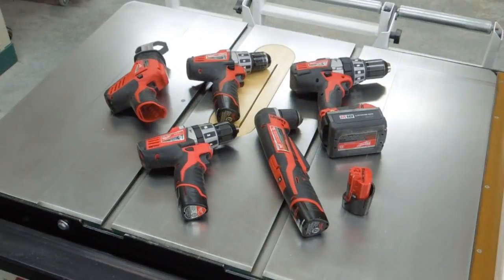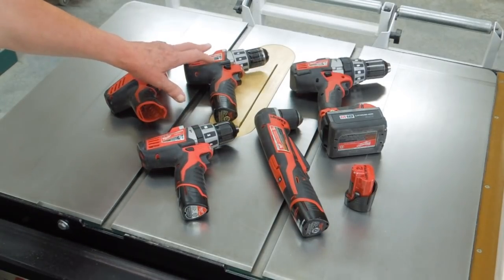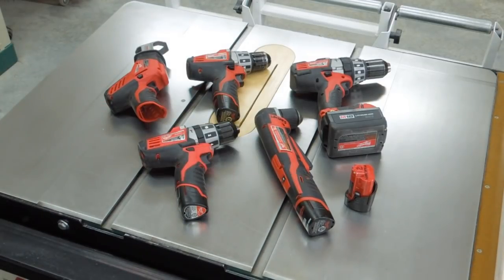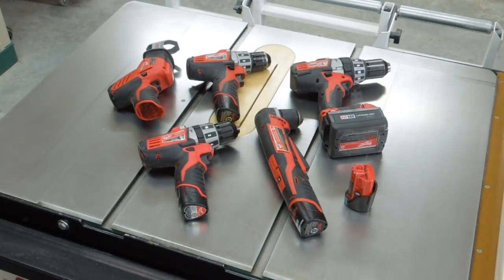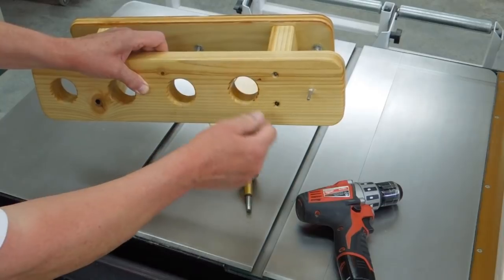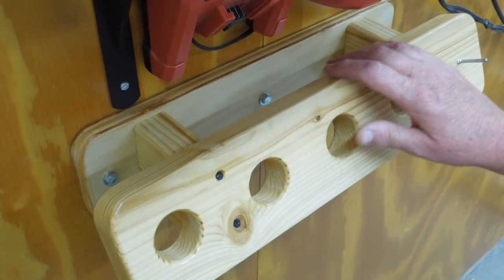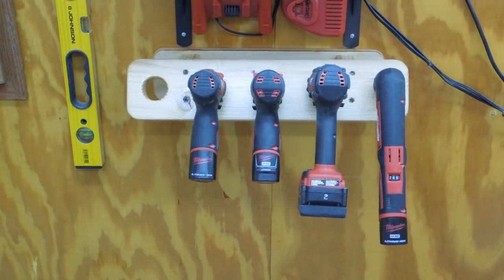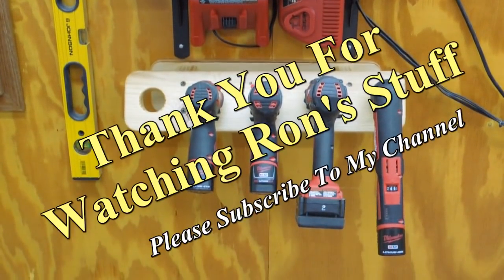Cordless Drill Storage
Convenient, easy to make, wall storage for cordless tools. Milwaukee cordless drills shown. Easily modified to accommodate other makes of drills.